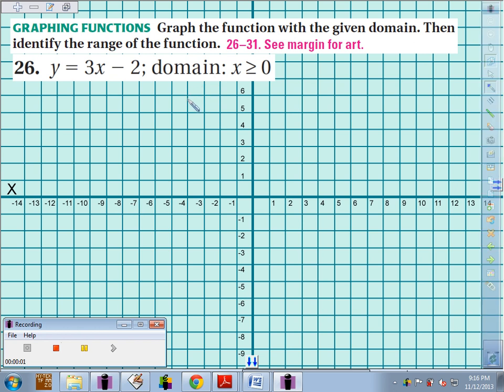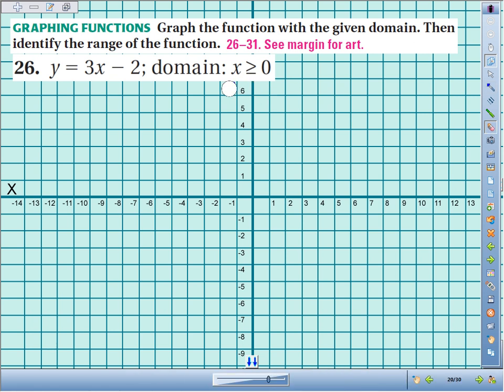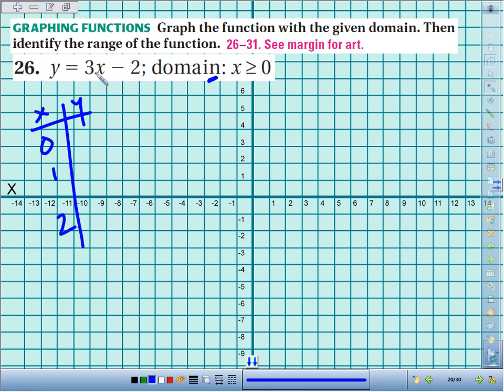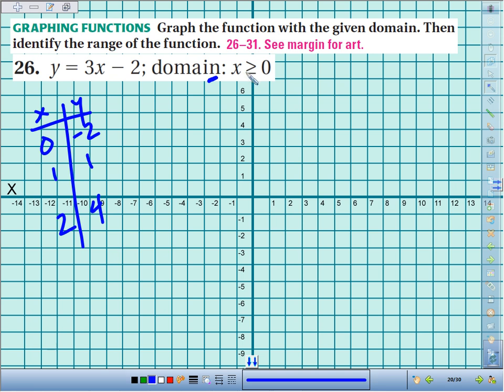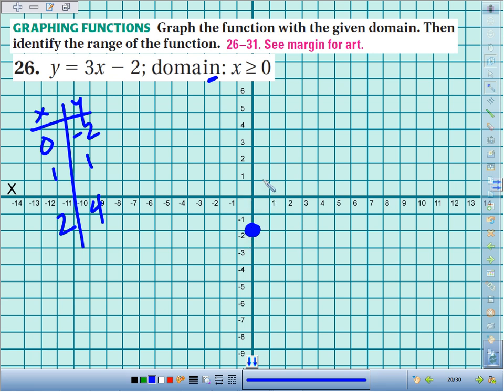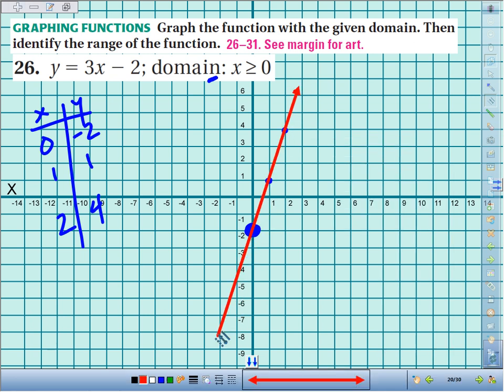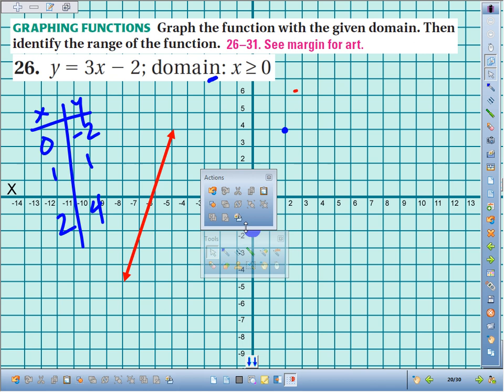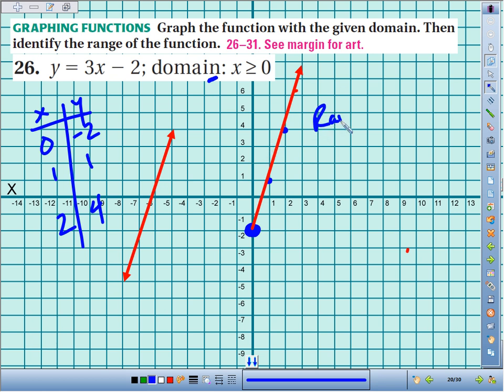4 2 26